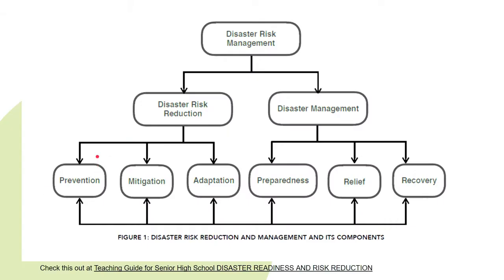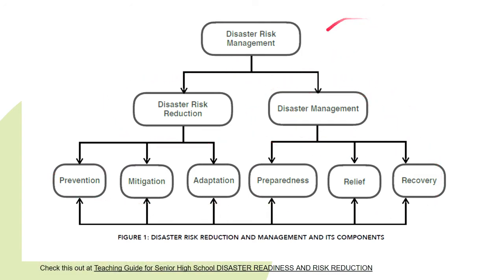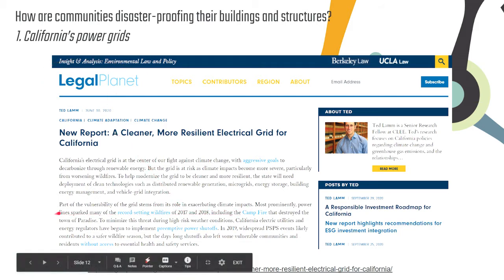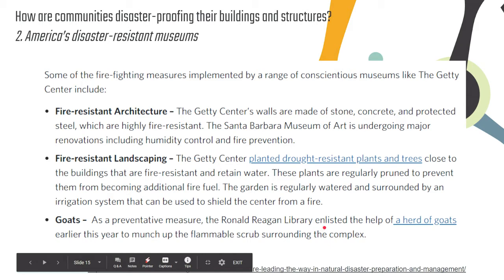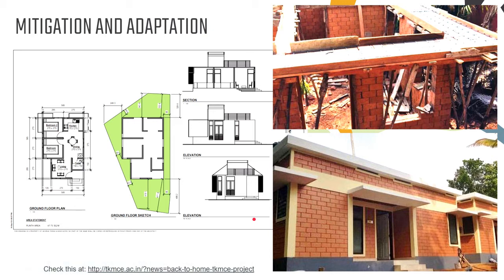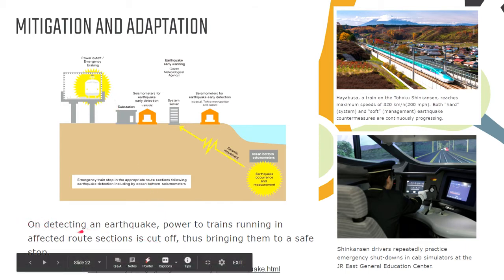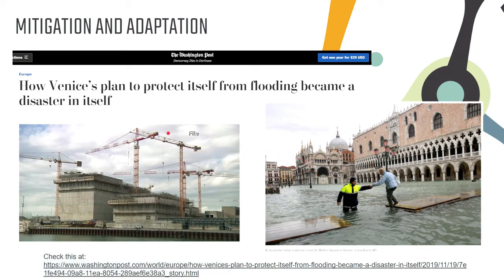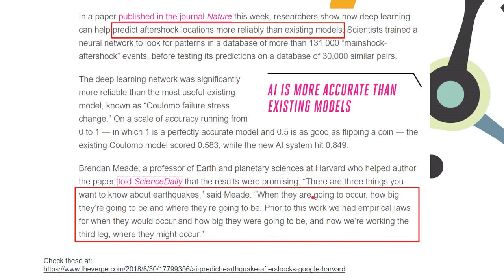Disaster Mitigation and Adaptation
Disaster Risk Reduction (DRR) is the concept and practice of reducing disaster risks through analysis and management of the causal factors of disasters. It leads to reduced exposure to hazards, lessening of vulnerability of people and assets, effective management of land and the environment and improved preparedness for adverse events.

(From: Teaching Guide for Senior High School DISASTER READINESS AND RISK REDUCTION | Teacher PH

Teaching Guide for Senior High School DISASTER READINESS AND RISK REDUCTION | Teacher PH

5 Ways Communities Around The World Prepare For Disasters | Plan International

7 Ways Worldwide Communities Are Preparing for Natural Disasters | Thomas Industry

New Report: A Cleaner, More Resilient Electrical Grid for California | Legal Planet

How Museums Are Leading the Way in Natural Disaster Preparation & Management | Thomas Industry

California fires: Goats help save Ronald Reagan Presidential Library | BBC News

How cities are rebuilding to be more resilient to natural disasters | PBS News Hour

How Venice’s plan to protect itself from flooding became a disaster in itself | The Washington Post

How Venice’s flood barriers are bringing the city back to life | The Independent

AI is helping seismologists detect earthquakes they’d otherwise miss | The Verge

Google and Harvard team up to use deep learning to predict earthquake aftershocks | The Verge